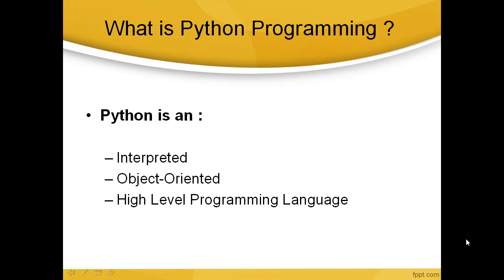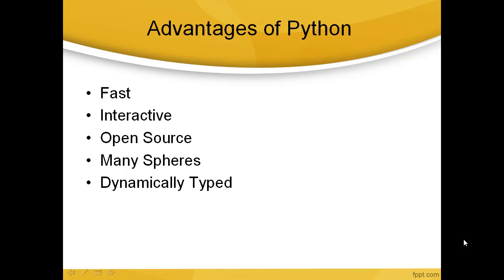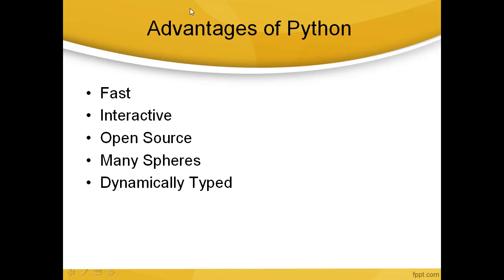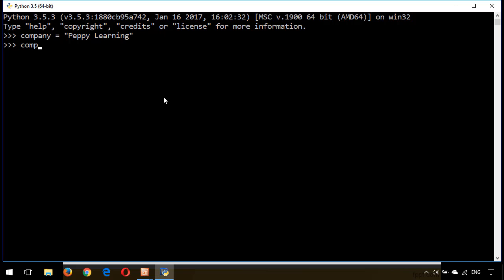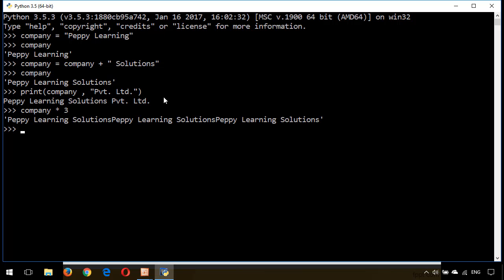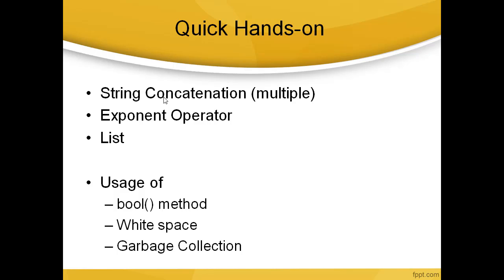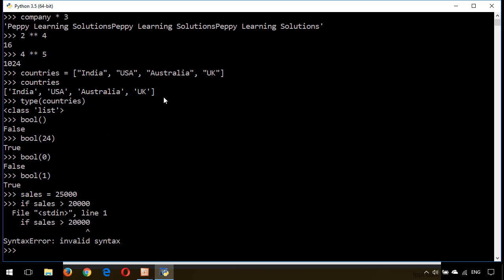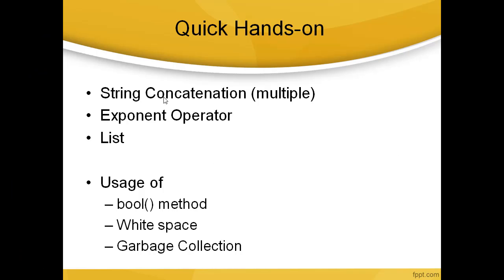3 Introduction to Python